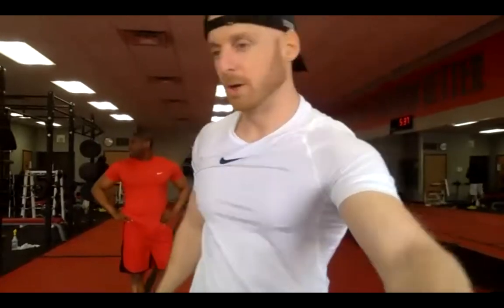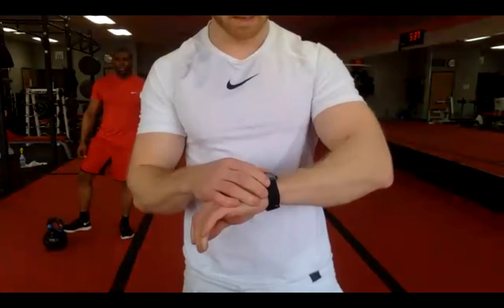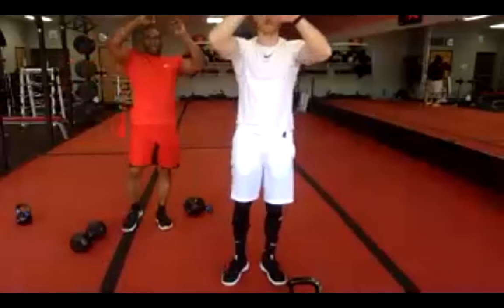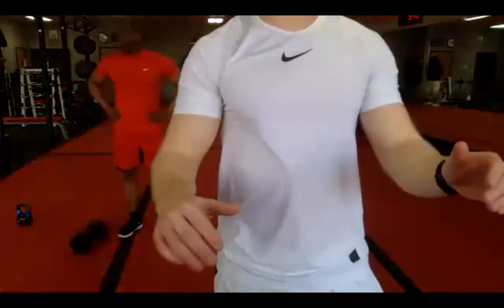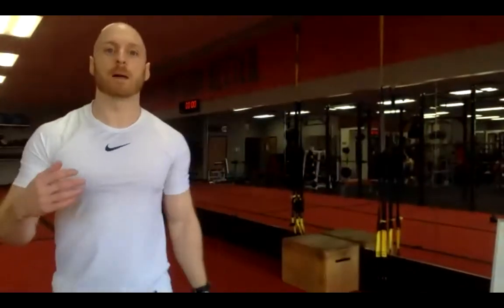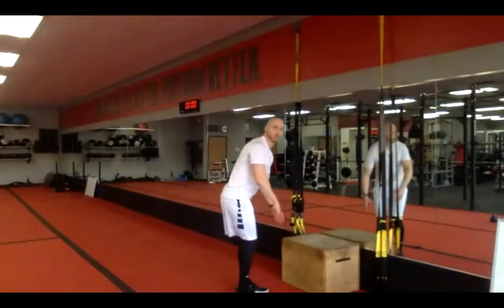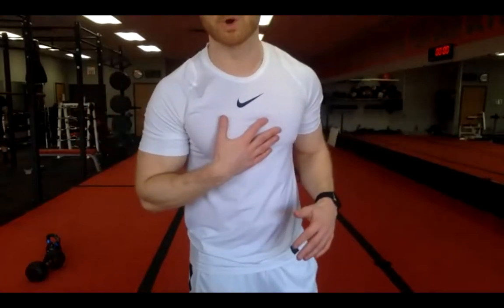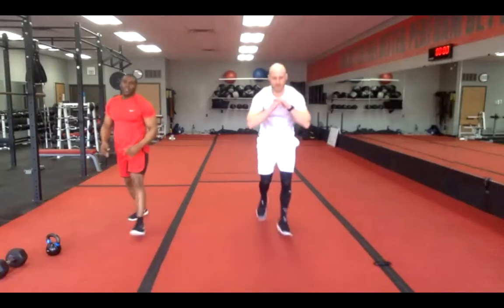Metabolic April 14 James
Cardio based workout.